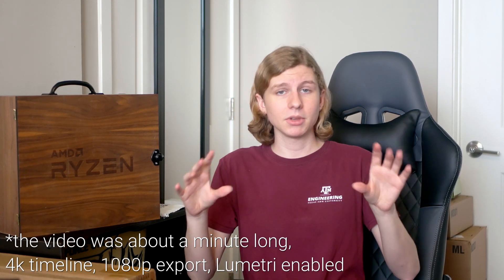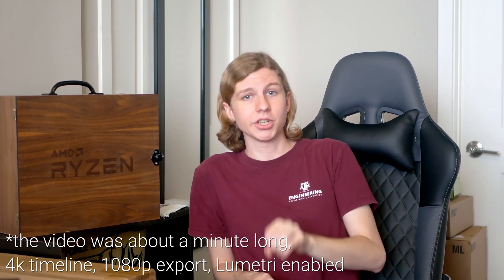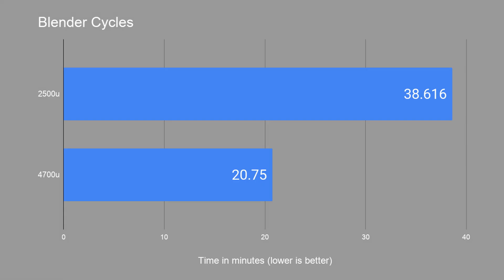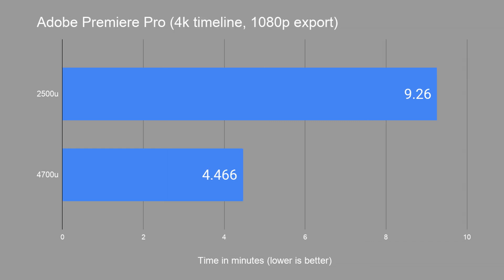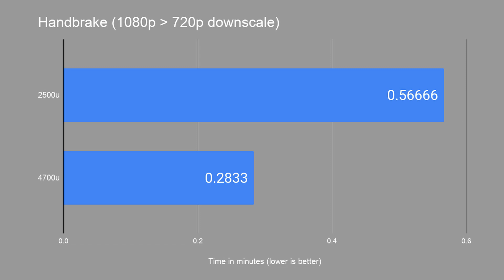8 CORES IN AN ULTRABOOK?? Ryzen 7 4700u benchmarks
AMD recently released an 8 core processor for ultrabooks, and today we're going to check it out, and compare to their previous gen laptop CPU.